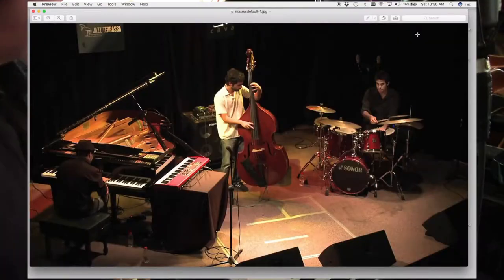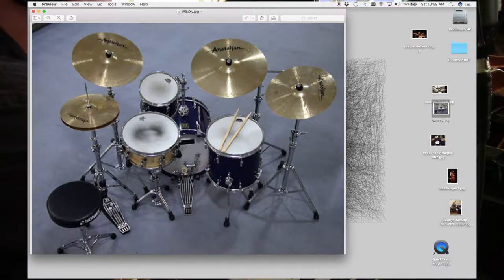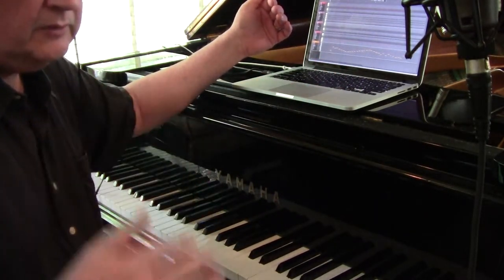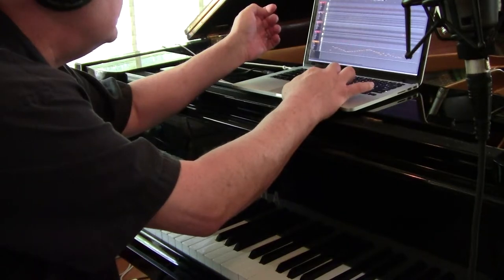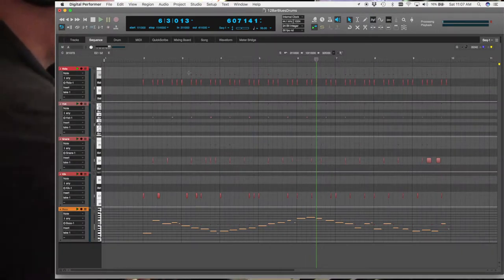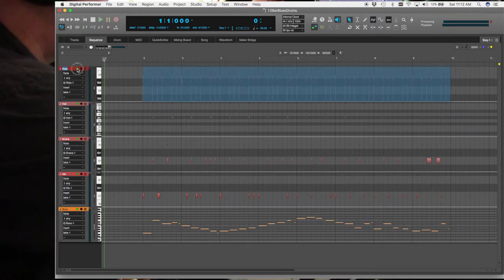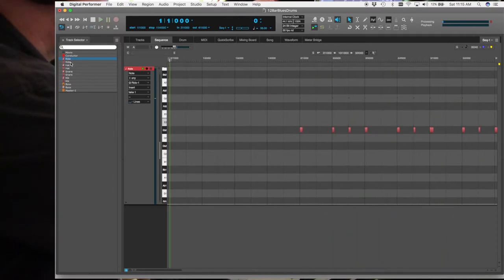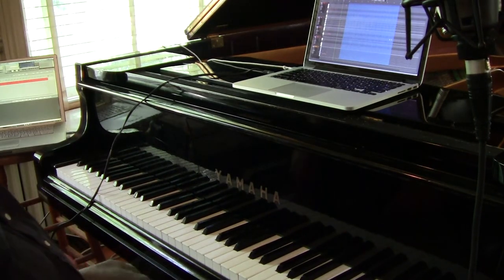Jazz History: Time, Rhythm, and Swing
In this lesson I show how time and jazz feel are constructed and talk about the difference between straight time and swing.